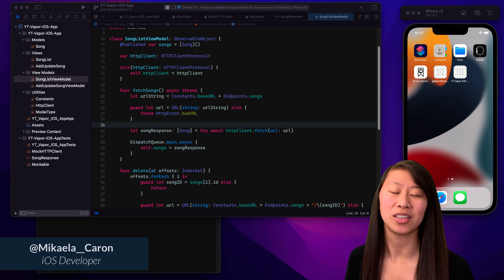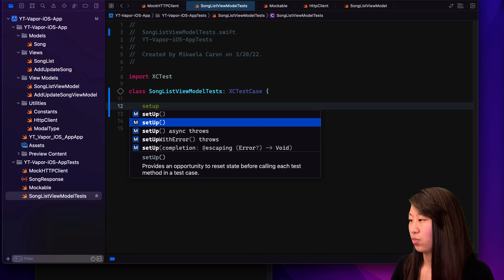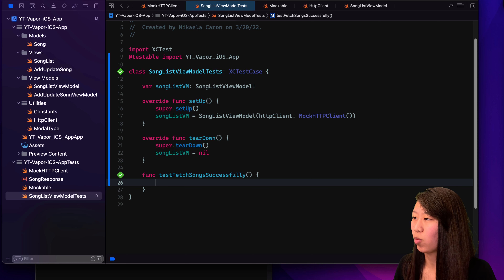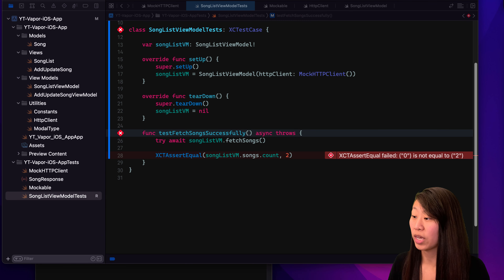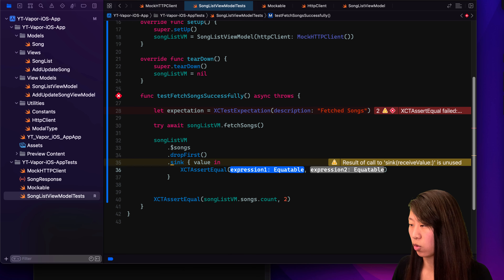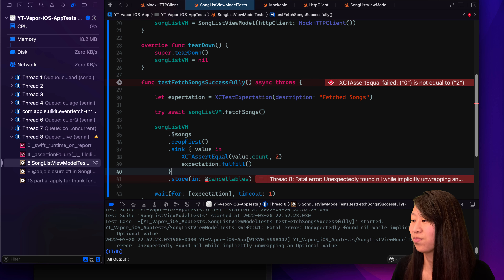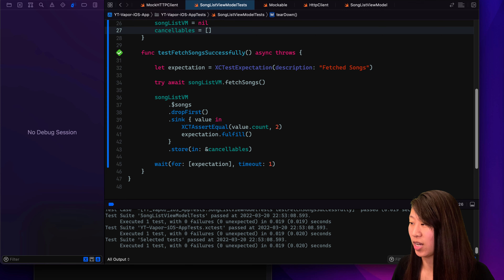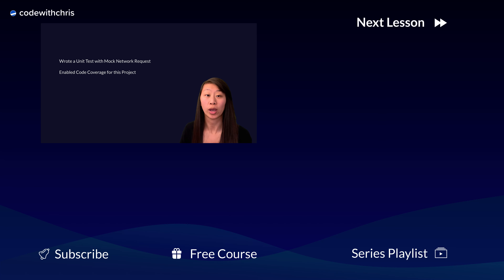Writing the Unit Test (Unit Testing Part 4)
Unit tests are important for avoiding regressions in your code. Testing your code’s response to a network request is important, because you’re testing your own code, and not testing the network.

Timestamps:
00:00 Intro
00:11 Review of the Mock Network Request
02:58 Write the Unit Test
20:29 Add Code Coverage